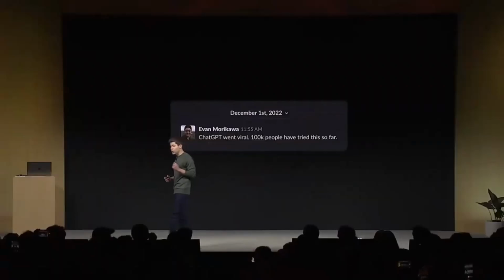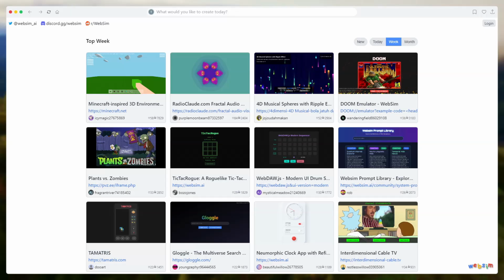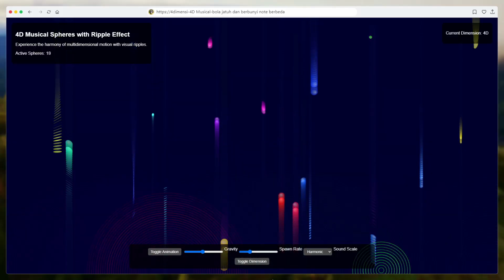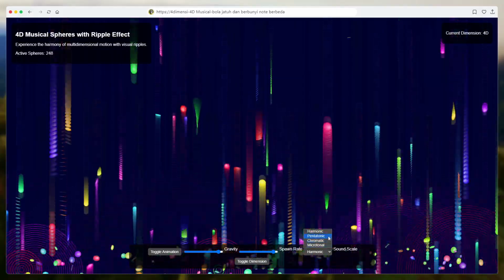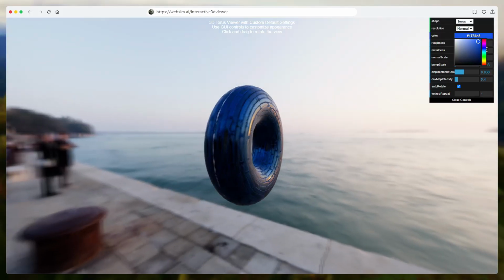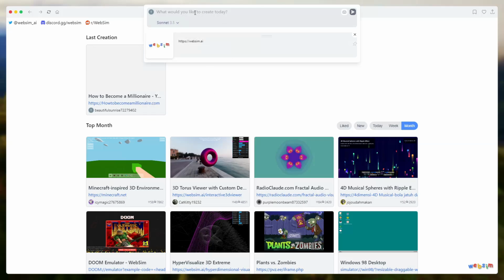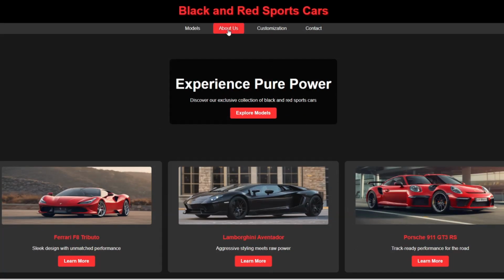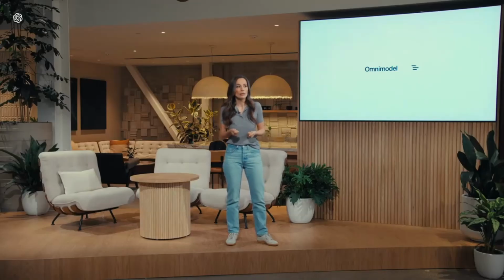The Infinite Internet Is Here: STUNNING NEW AI Tool WebSim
Today we talk about the new websim tool that is available for anyone to use, bringing whatever the users imagines into reality.